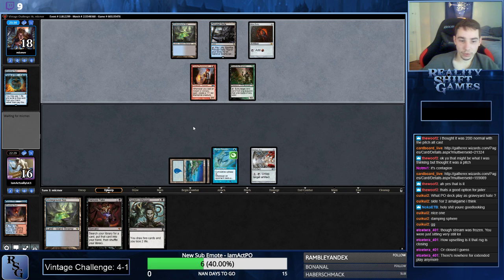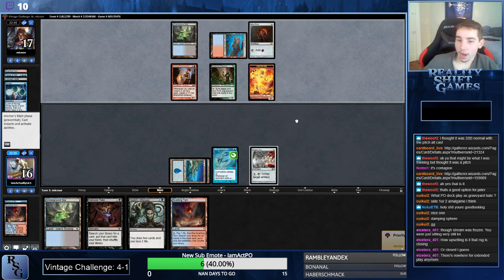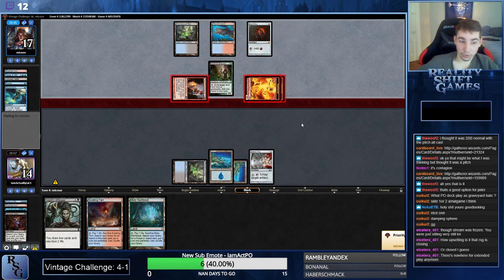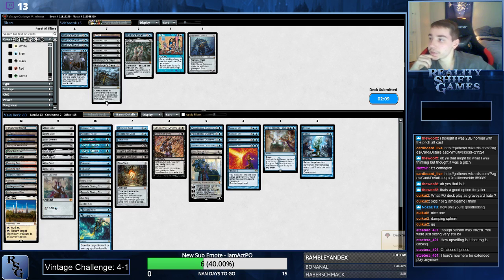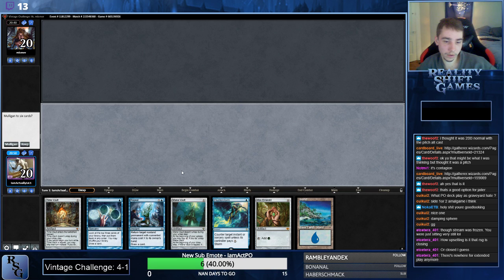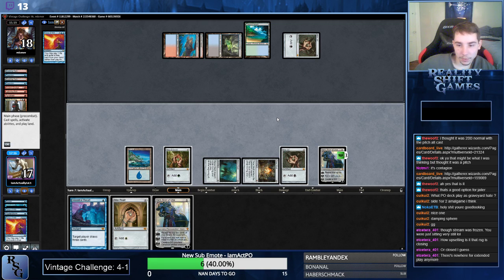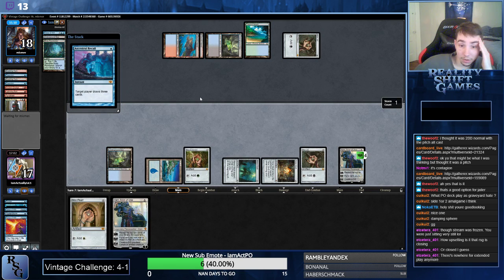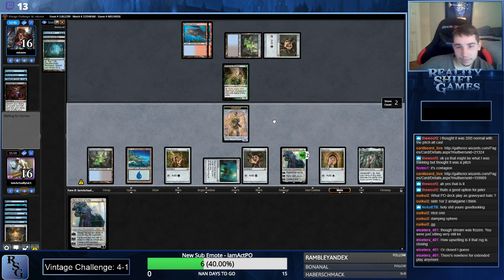Vintage Challenge: Remora PO (3/2/19) Round 6 vs 4c Control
Vintage Challenge: Remora PO (3/2/19) Round 6 vs 4c Control -- Watch live